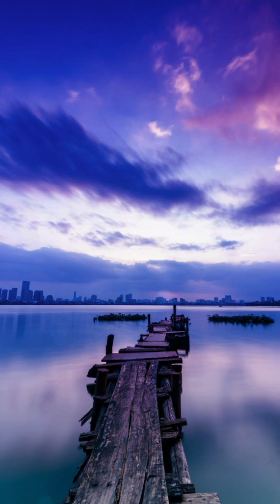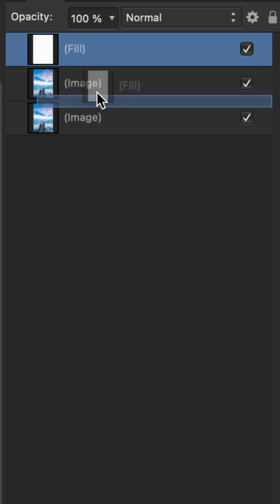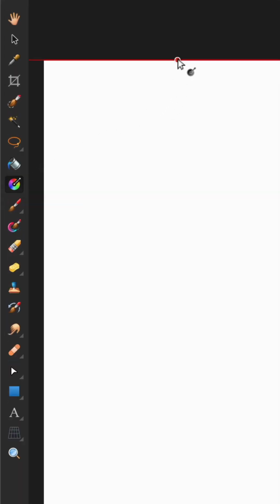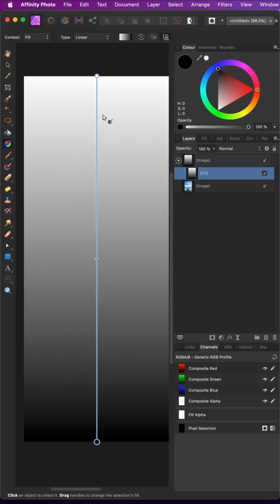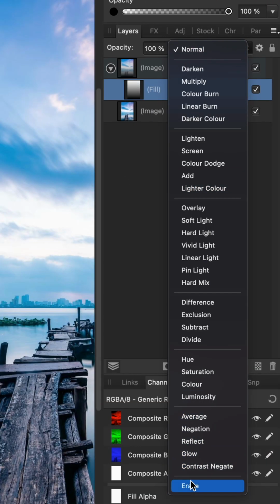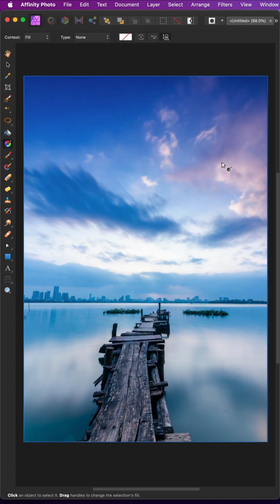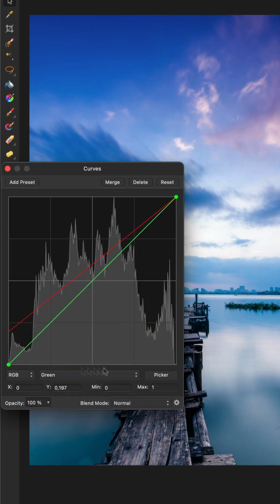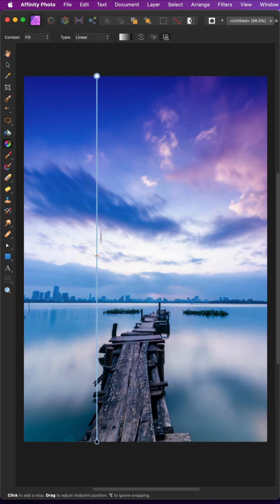Quickly ENHANCE the Sky by using this easy method in Affinity Photo or Photoshop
Make your sky more interesting!